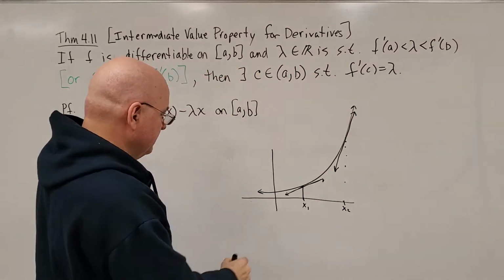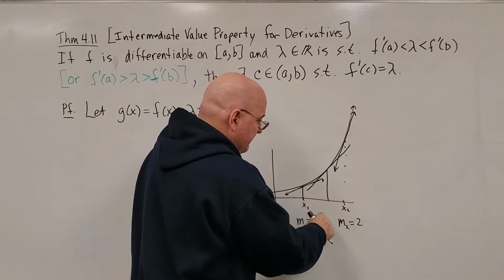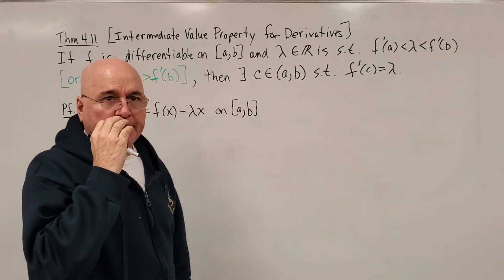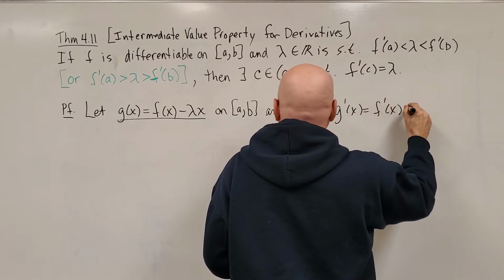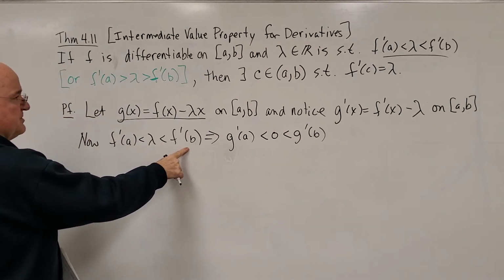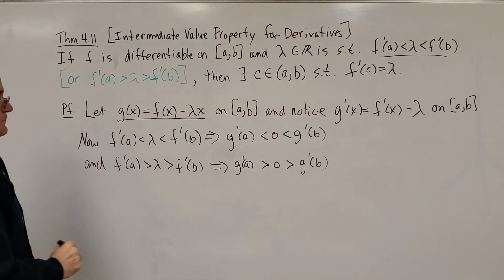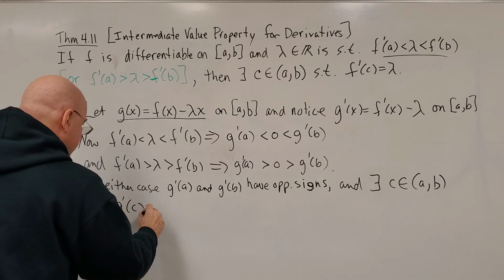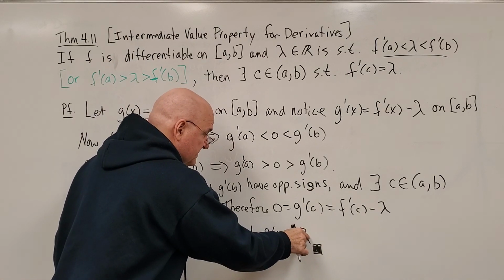Real Analysis I (lec. 4.3.I) Rolle's Theorem & Mean Value Theorem